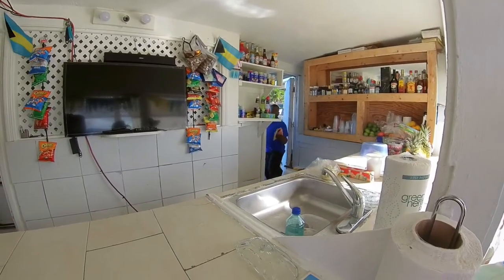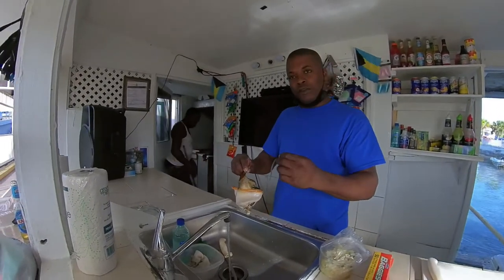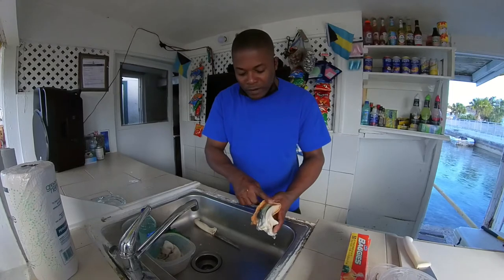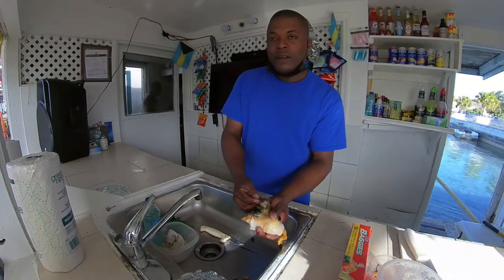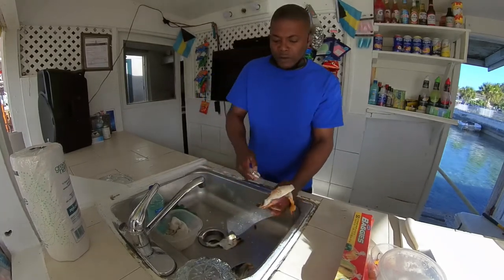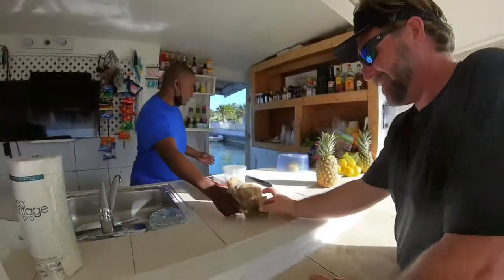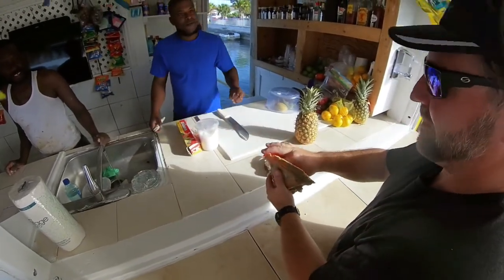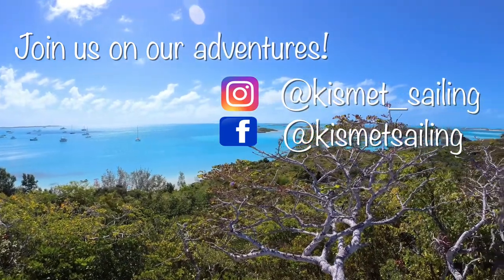How to Clean a Conch!!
In this video we meet a local named "Fire" in Potters Cay, Nassau, Bahamas who shows us how to remove the conch from the shell and how to prepare it for eating.  We then enjoyed some delicious conch salad made from the fresh conch we pulled from the shell!